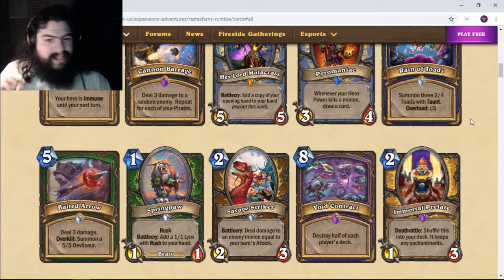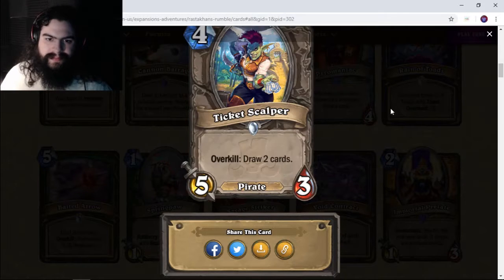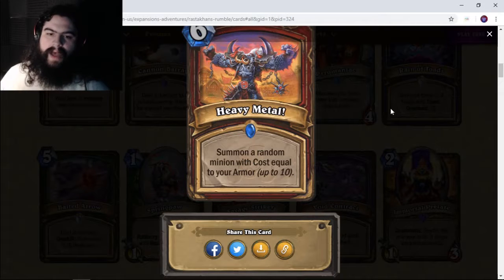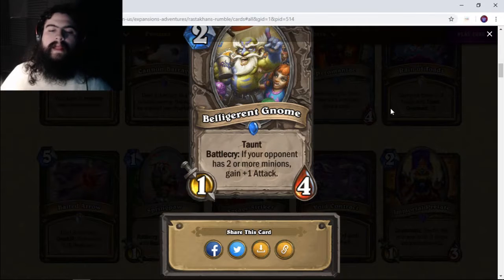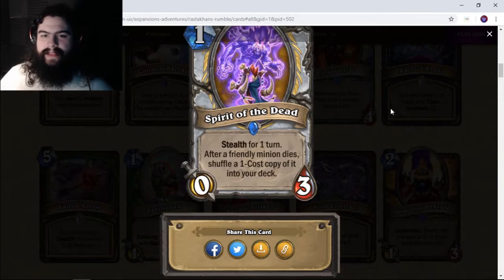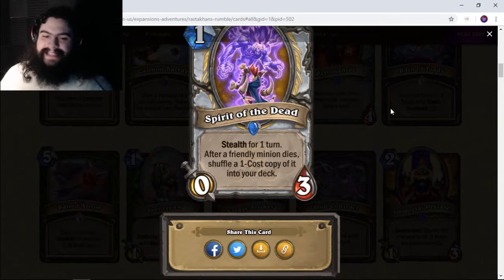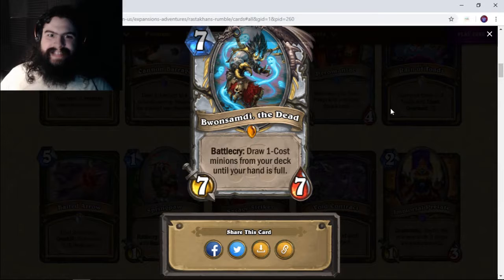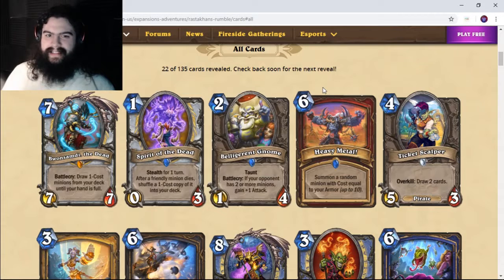Rastakhan Rumble Card Review Part 3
Bwonsamdi revealed!!!